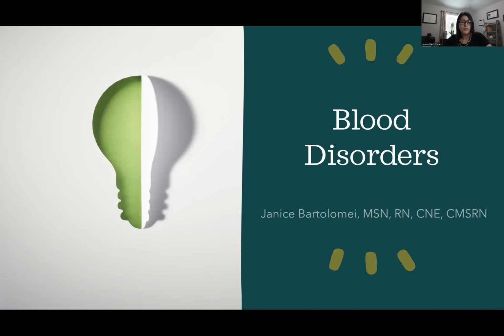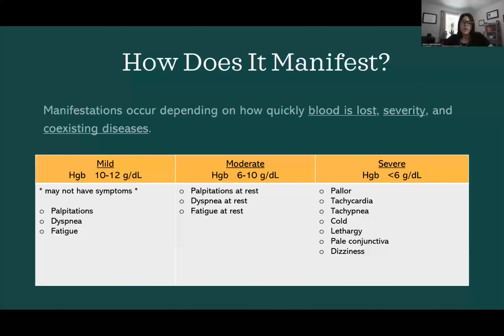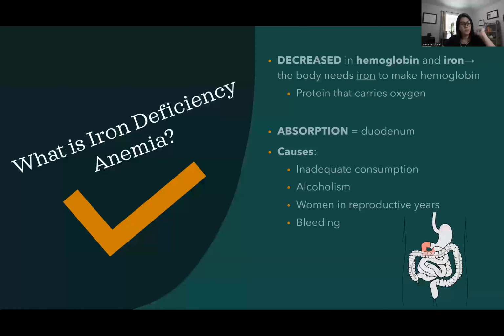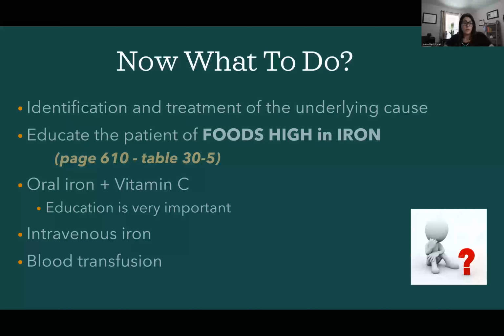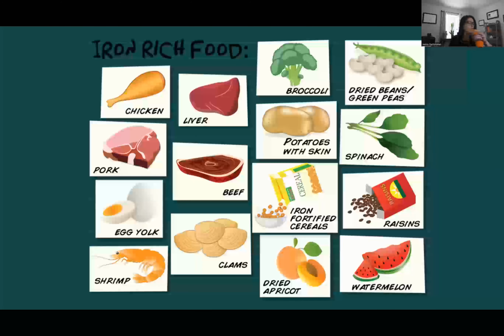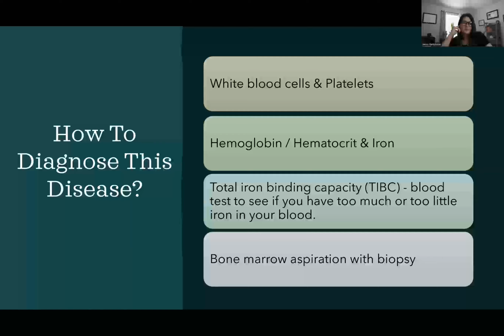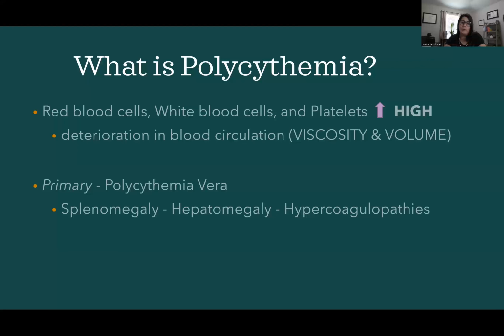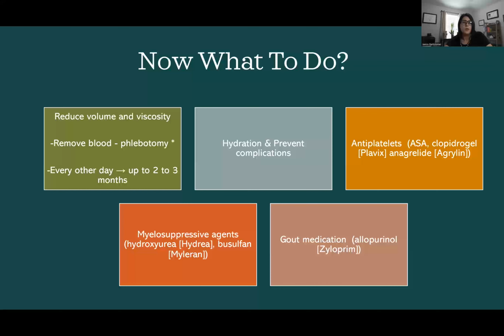Blood Disorders - ENGLISH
An overview of Blood disorders (Anemia, Iron Deficiency Anemia, Polycythemia, Aplastic Anemia)